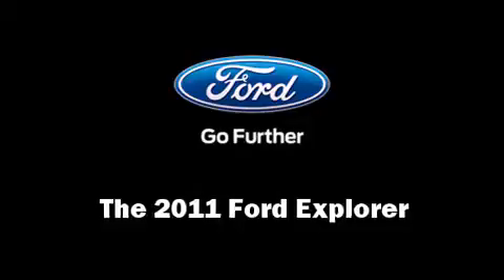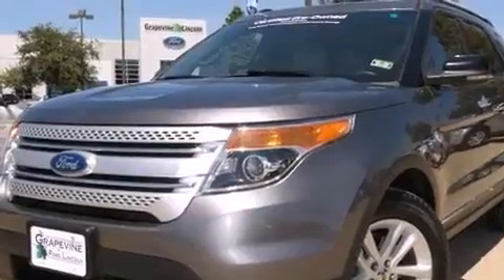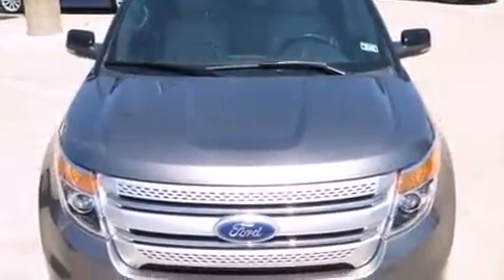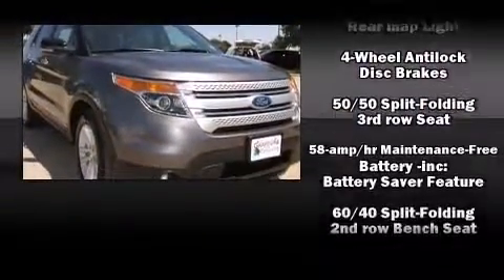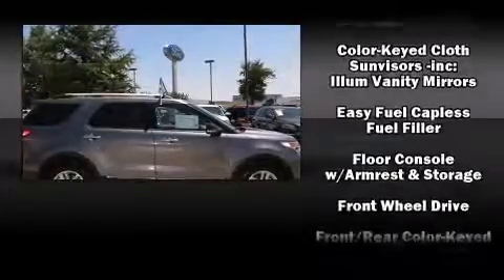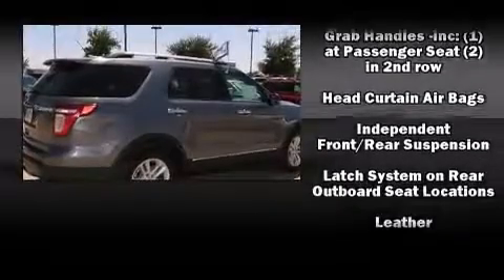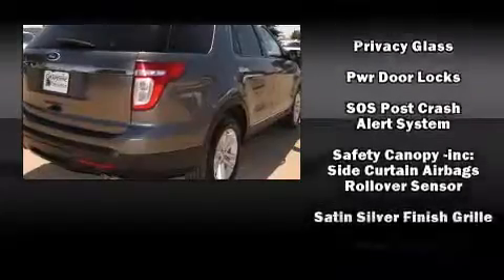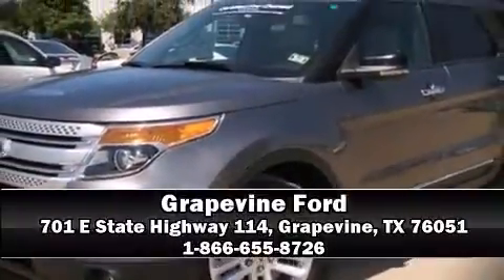2011 Ford Explorer XLT in Grapevine, TX 76051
Grapevine Ford
701 E State Highway 114

You can expect a lot from the 2011 Ford Explorer. Top features include air conditioning, front and rear reading lights, speed sensitive wipers, a trip computer, turn signal indicator mirrors, cruise control, an overhead console, and remote keyless entry. Third row seats provide an even greater maximum passenger capacity. Ford also prioritized safety and security by including: head curtain airbags, front SIDE impact airbags, traction control, a security system, and 4 wheel disc brakes with ABS. Electronic stability control stands out as a technologically savvy innovation, keeping you better connected to the road. We pride ourselves in the quality that we offer on all of our vehicles. Stop by our dealership or give us a call for more information.